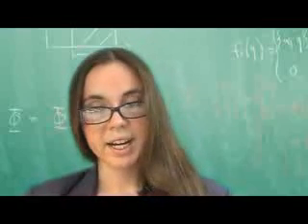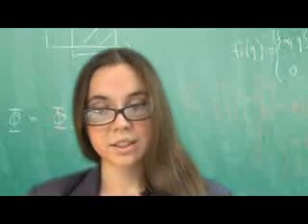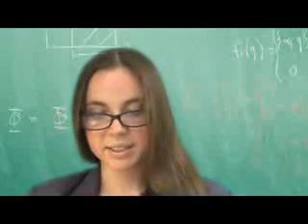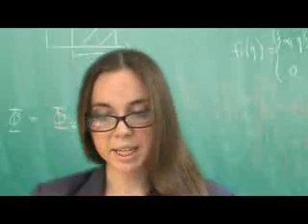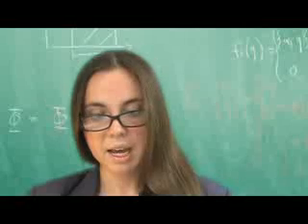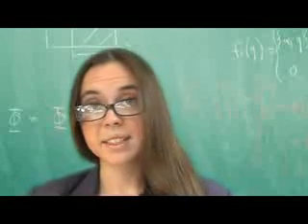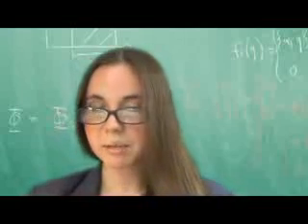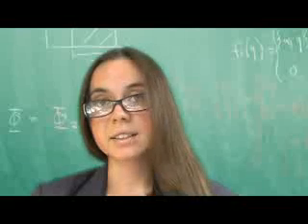Brain - ASWB, NCE, NCMHCE, MFT Exam Prep and Review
Pass your exam the first time with these helpful hints. Try a free full length practice exam